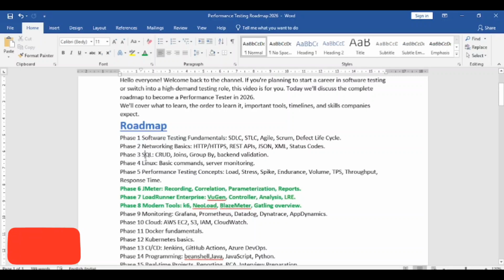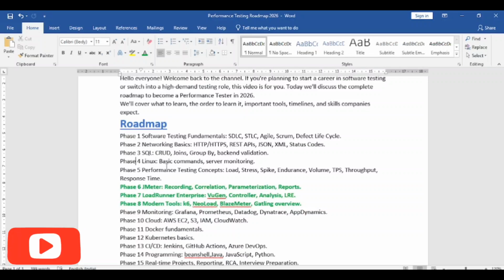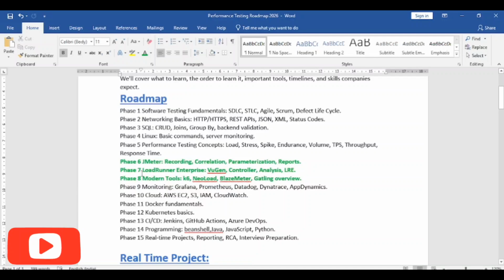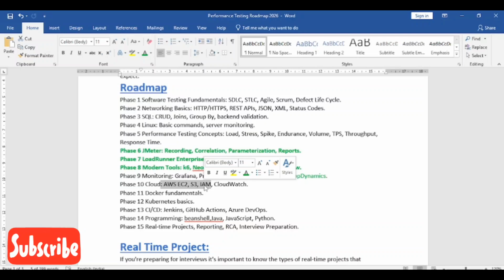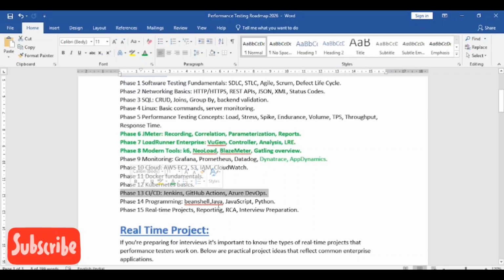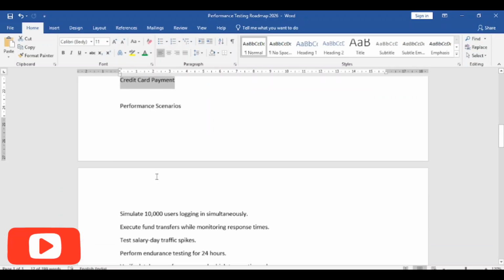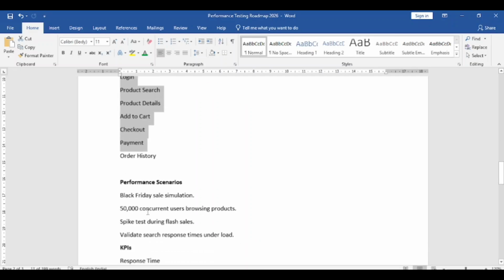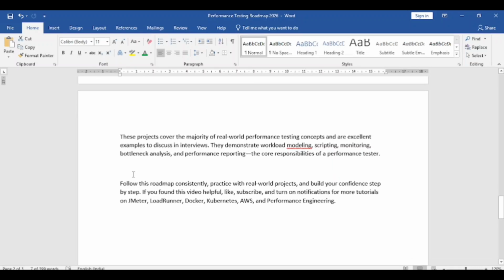Performance Testing Roadmap 2026 | Complete Step-by-Step Guide to Become a Performance Tester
🚀 Want to become a Performance Tester in 2026? This video provides a complete step-by-step roadmap to help beginners, manual testers, automation testers, and software professionals build a successful career in Performance Testing.
In this comprehensive roadmap, you'll learn:
✅ Software Testing Fundamentals
✅ Performance Testing Concepts
✅ HTTP, REST API, SQL & Linux
✅ Apache JMeter Complete Learning Path
✅ LoadRunner Enterprise (LRE)
✅ k6 Performance Testing
✅ Grafana, Prometheus & Monitoring
✅ Docker & Kubernetes for Testers
✅ AWS Basics for Performance Engineers
✅ CI/CD with Jenkins & GitHub Actions
✅ Real-Time Performance Testing Projects
✅ Performance Testing Interview Preparation
✅ Career Growth & Salary Guidance
Whether you're a fresher or an experienced tester, this roadmap will help you become job-ready with the latest industry skills.
📌 Timeline Covered:
Month 1 – Testing Basics
Month 2 – Performance Testing Concepts
Month 3 – JMeter & LoadRunner
Month 4 – Monitoring & Cloud
Month 5 – Docker, Kubernetes & DevOps
Month 6 – Real-Time Projects & Interview Preparation